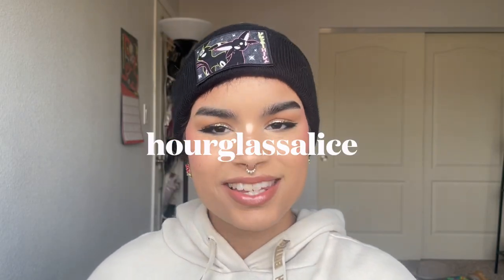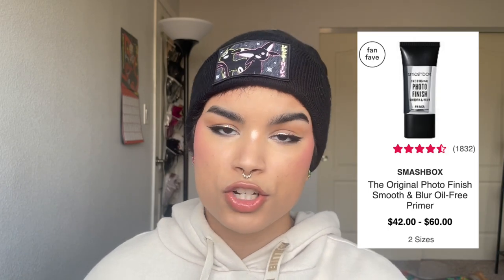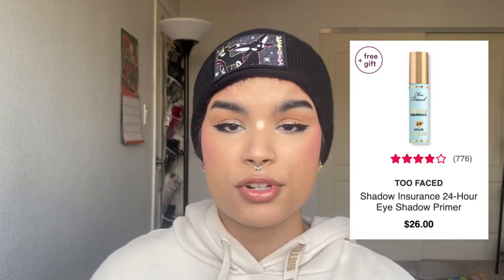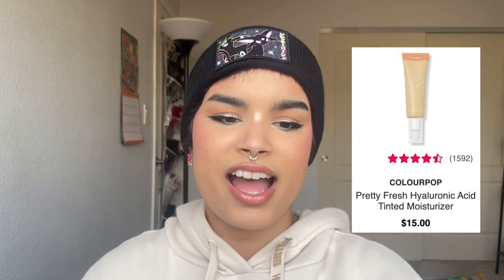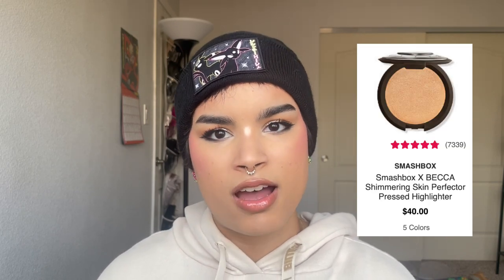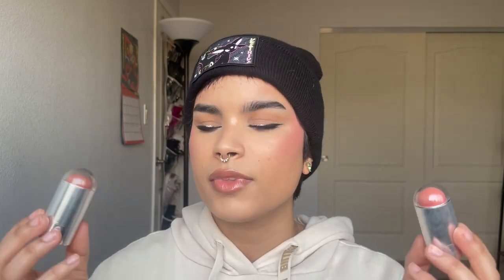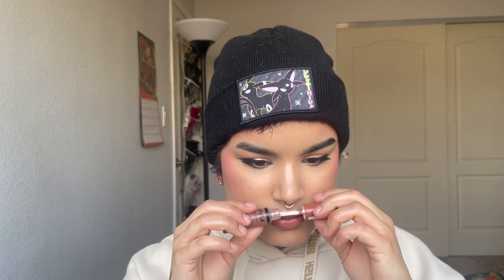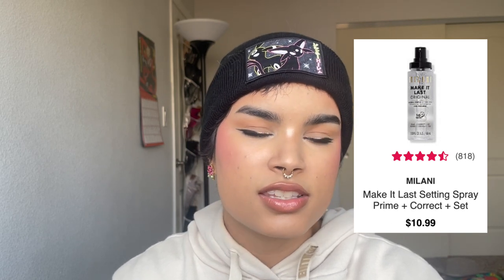cruelty free makeup guide: Ulta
TIMESTAMPS:
01:31 face & eye primers
04:17 foundation
06:53 concealer
08:39 powder
10:42 highlighter
14:24 blush
16:50 bronzer/contour
18:59 brows
20:17 eyeshadow
23:47 eyeliner
26:52 mascara
28:22 lip liner
29:16 lipstick
30:05 liquid lipstick
33:55 lip gloss
35:43 setting spray
37:17 brushes
38:17 lashes